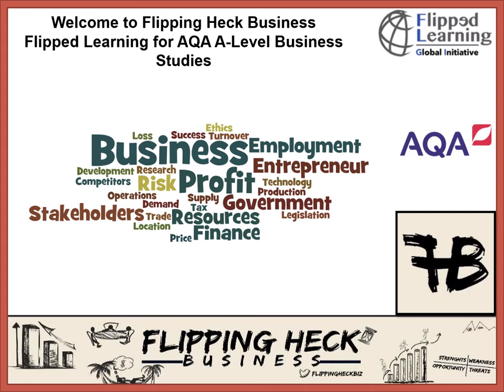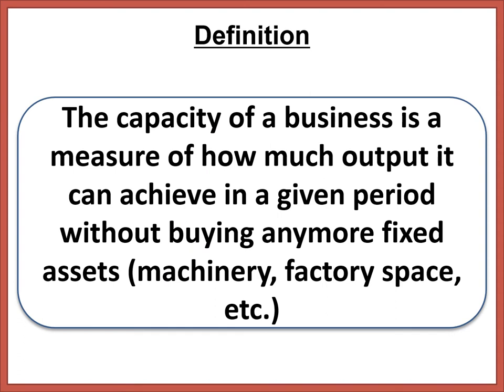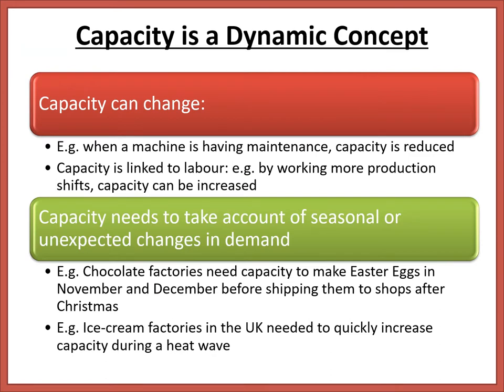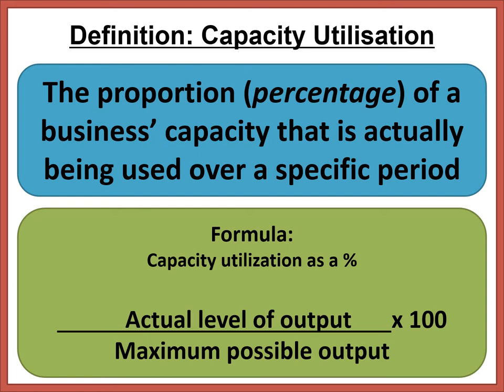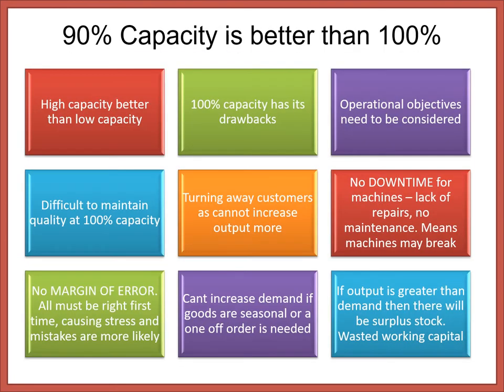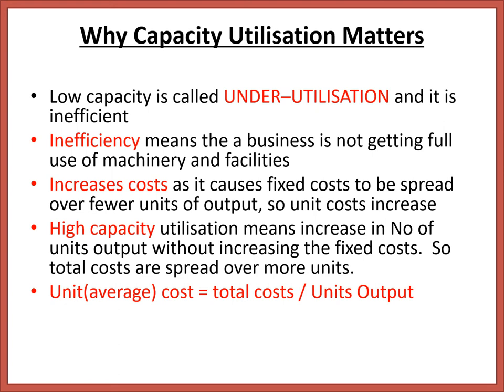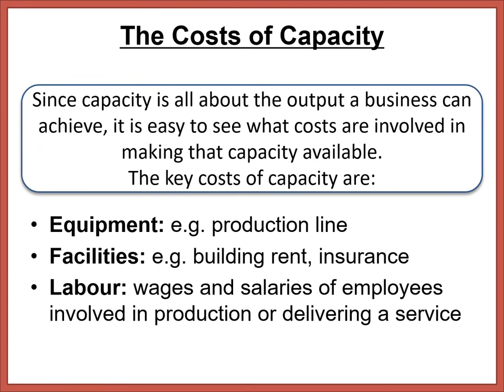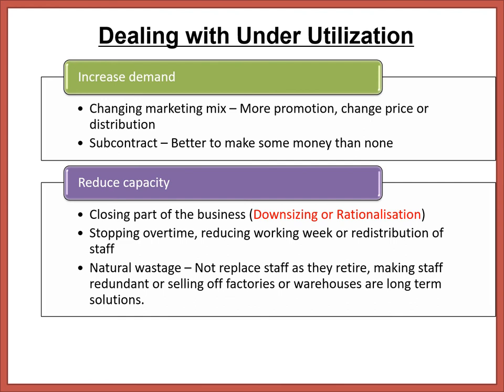Unit 4 Video 2 capacity utilization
Unit 3.4 Decision making to improve operational performance
Capacity Utilization

Contents
What is Capacity
Why is it okay to operate below 100% capacity
How to fix low capacity
Under utilization